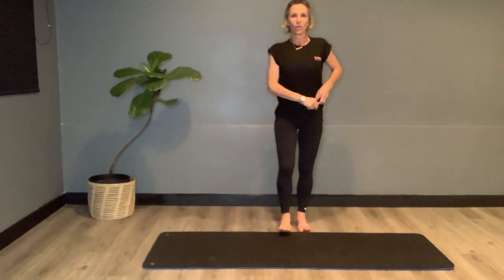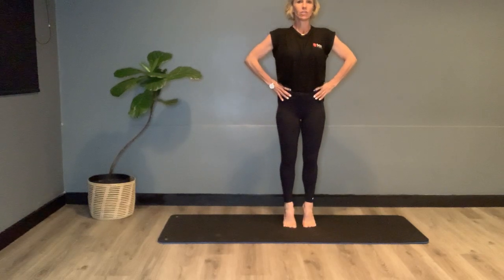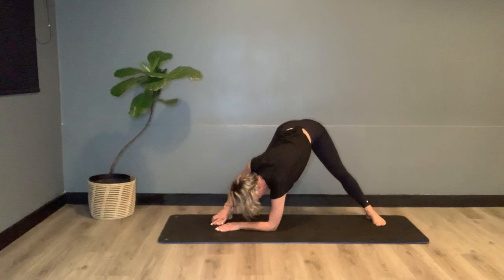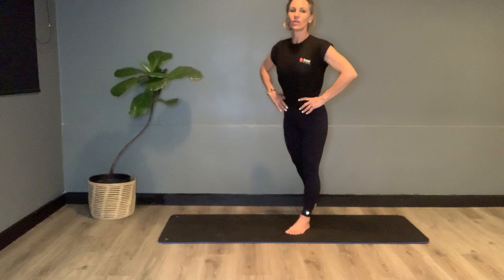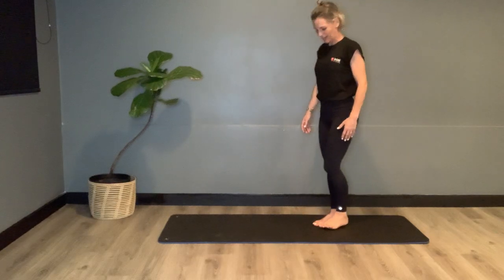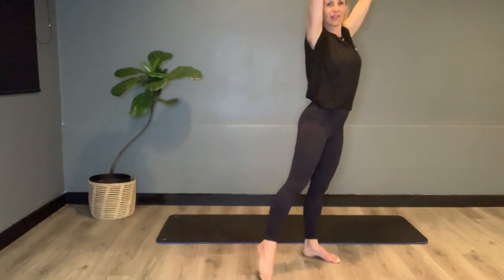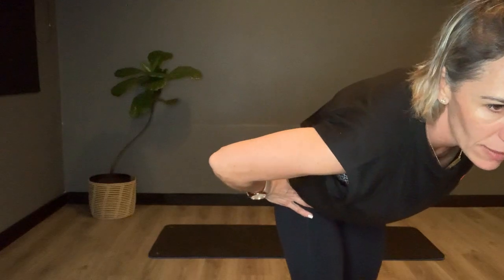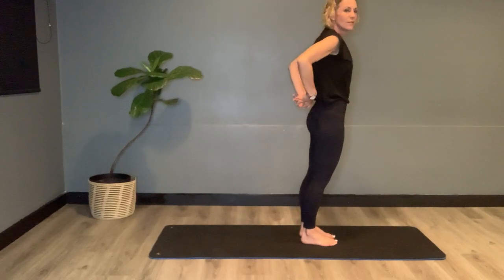Virtual Zoom Recording Video 19